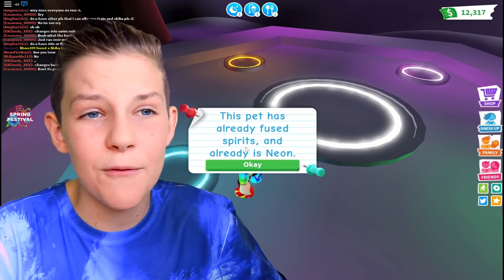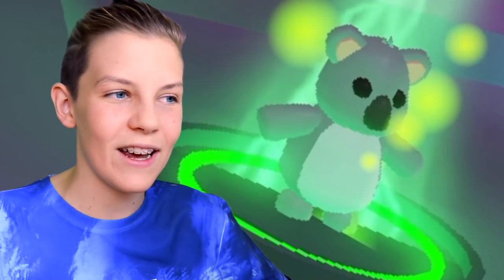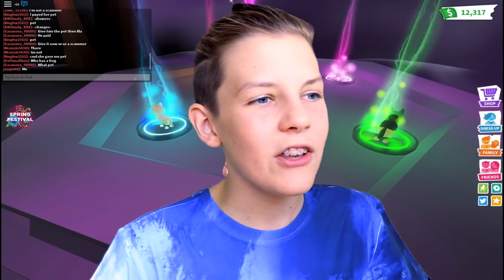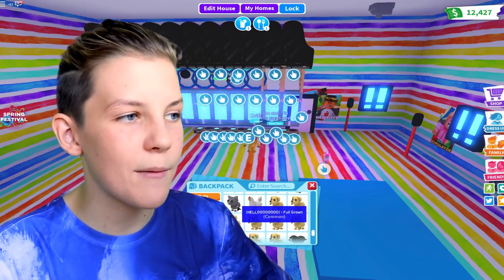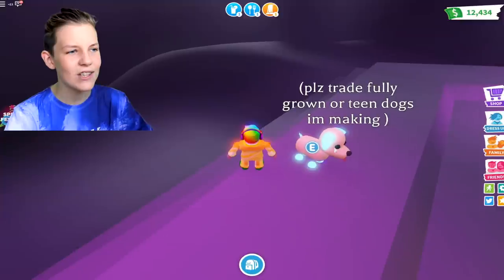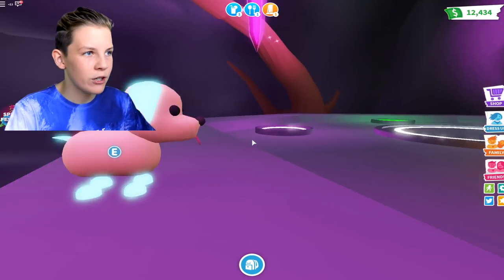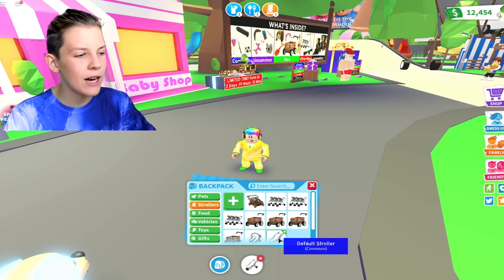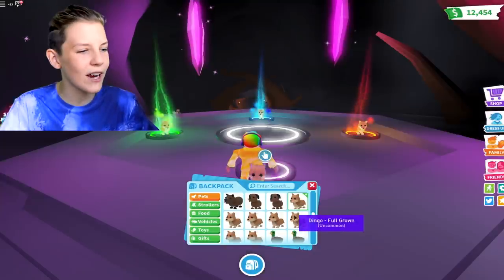FASTEST WAY TO GET NEON PETS in Adopt Me Roblox!! How To Get Neon Pets Fast!!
In this Adopt Me How To Vid, Prezley shows you THE FASTEST WAY TO GET NEON PETS IN ADOPT ME.. Adopt Me Hacks Roblox!

The Norris Nuts asked for help to find Sockie Norris' hacker so Prezley and Miss Charli wanted to help the Norris Nuts and went on a mission to find silly sally 247 to find the hacker who hacked into the Norris Nuts accounts and hacked Sockie. Was it noobita yt ? Did Noobita do it or was it 5ever

Watch their video asking for help here:
The Norris Nuts Gaming Adopt Me Roblox with The Norris Nuts

Prezley shows you the latest adopt me codes 2020 how to get free money in adopt me, how to get free pets in adopt me and how to hatch legendary in adopt me. Will these Adopt me codes 2020 march work?

Enter Prezley's NEW adopt me giveaway, the new luxury apartment in the new Adopt Me update!

Do you want the NEW apartment for free Adopt Me Roblox watch the vid to find out how and to see the new adopt me update. The new apartment is so cool you can make rooms for all of the Aussie Pets like The Turtle, Koala, Kelpie or The Kangaroo!

Watch Prezley's other videos to see how to make HEAPS of money to buy Aussie adopt me eggs!

Roblox Adopt Me Hacks!! (Not Clickbait) BEST ADOPT ME HACKS!
Prezley shows Roblox Adopt Me Hacks to make money in roblox adopt me.

Prezley likes watching PrestonPlayz, MeganPlays Roblox, IamSanna, Jeruhmi jeremy, Ronald OMG, Norris Nuts Gaming, Norris Nuts gaming Adopt Me, Denis, Denis Daily, Lazar Beam, ItsFunneh.

MeganPlays Roblox EVERY NEW PET COMING IN THE AUSSIE EGG UPDATE! Roblox Adopt Me NEW Aussie Egg

Norris Nuts Gaming WHO BUILDS THE BEST DRIVE THRU? Roblox Bloxburg Gaming w/ The Norris Nuts

ItsFunneh
WILL WE SURVIVE ON ROBLOX